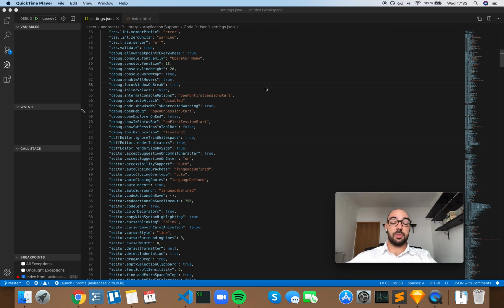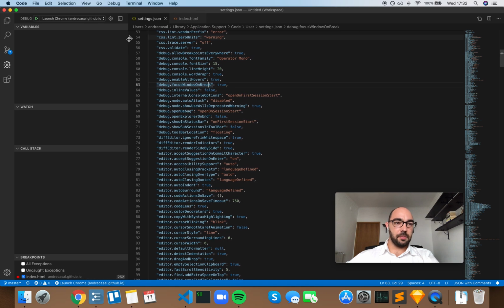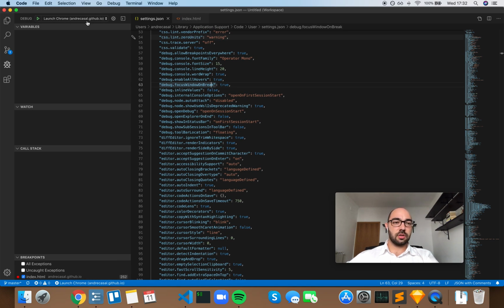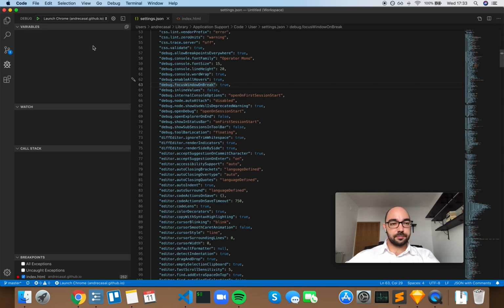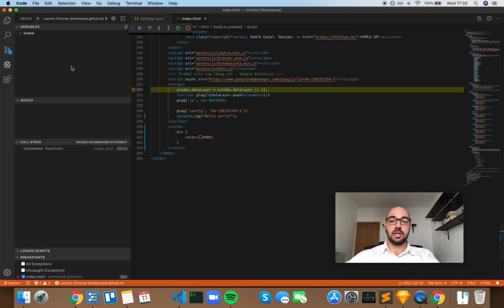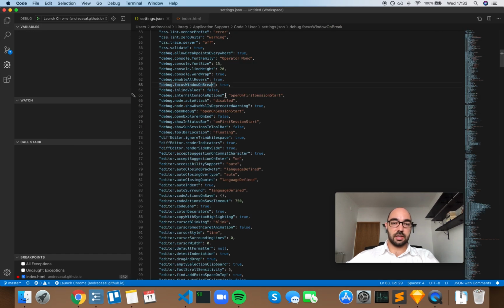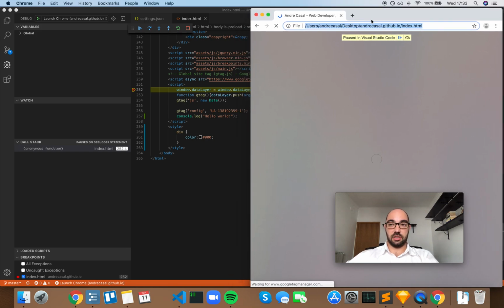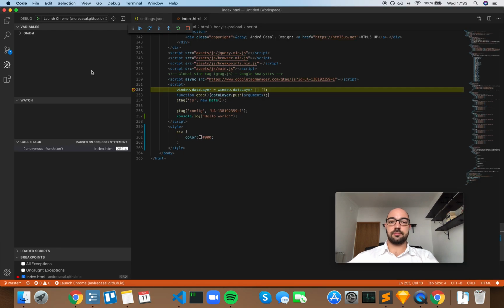VS Code Setting: debug.focusWindowOnBreak